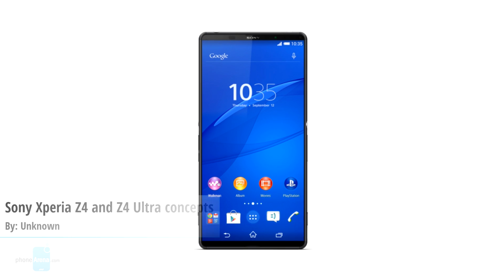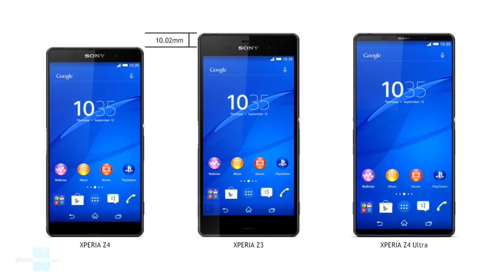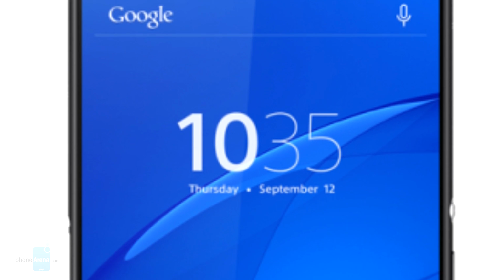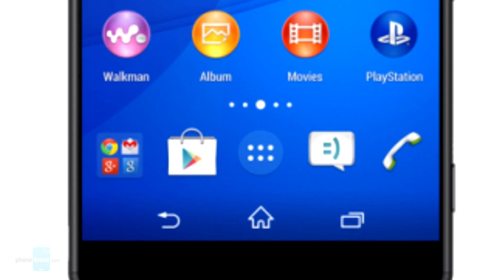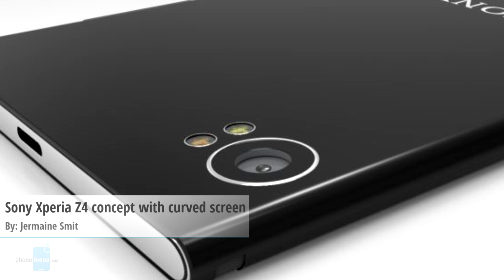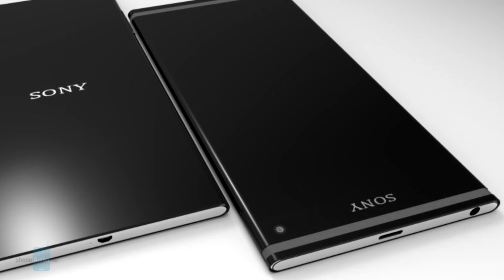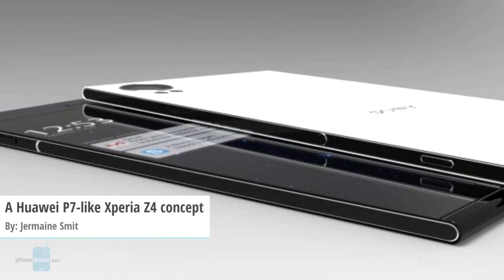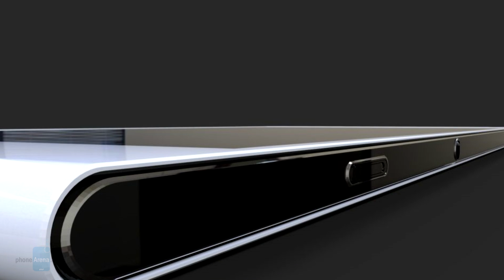6 cool Sony Xperia Z4 concept renders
Check out these 6 cool Sony Xperia Z4 dreamed up by designers.